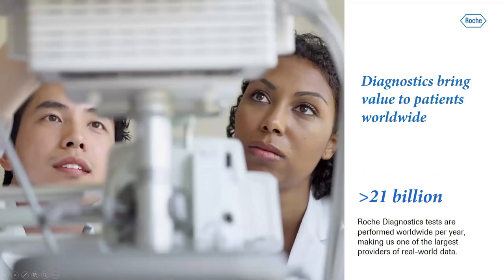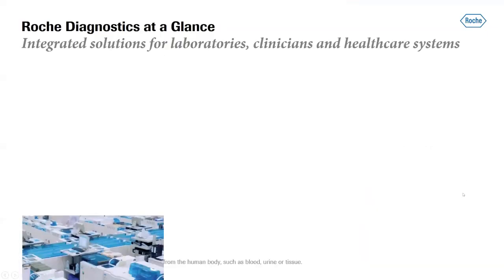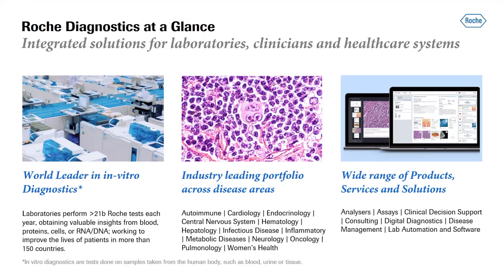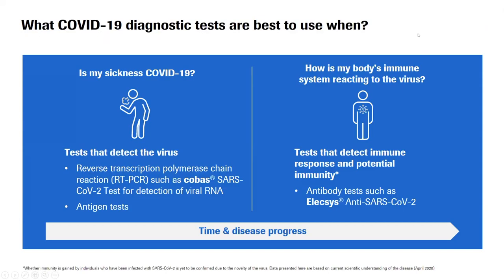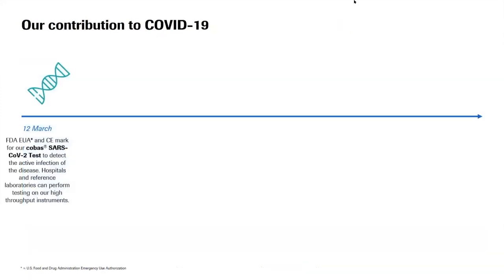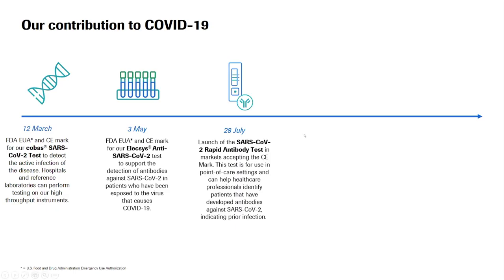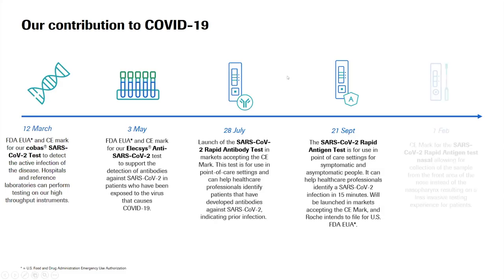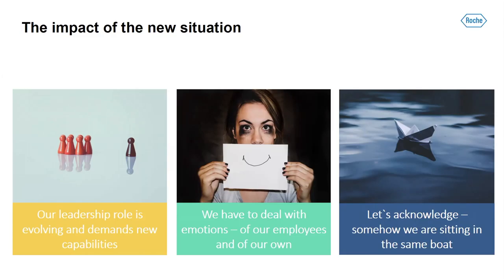Crypto Valley Festival 2021 - Rosche Diagnotics - Thomas Gertz Presentation (english)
Crypto Valley Festival 2021 - Roche Diagnotics - Thomas Gertz Presentation
Leading teams In times of remote working - remote leadership - locating down and working from home, our new reality?